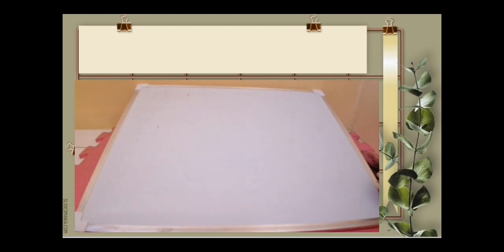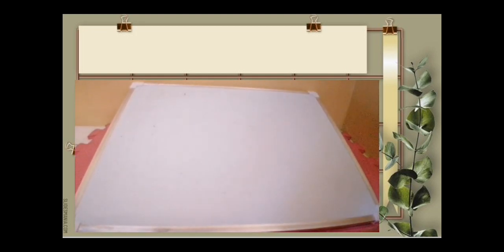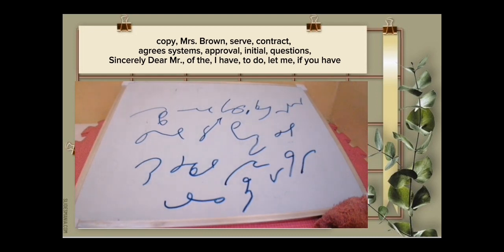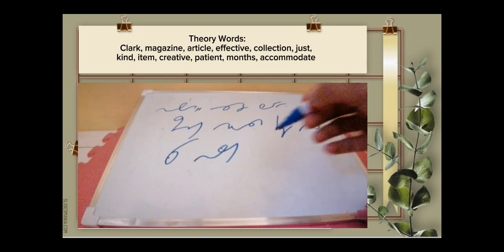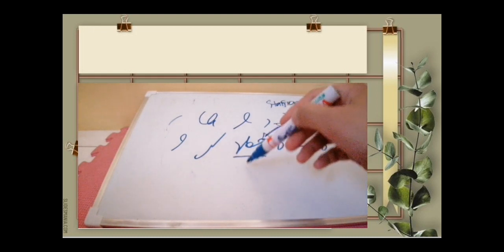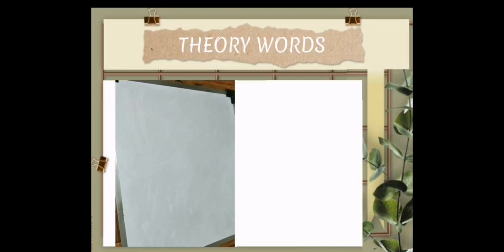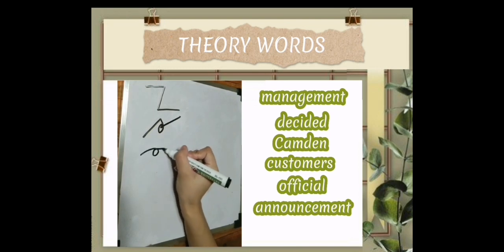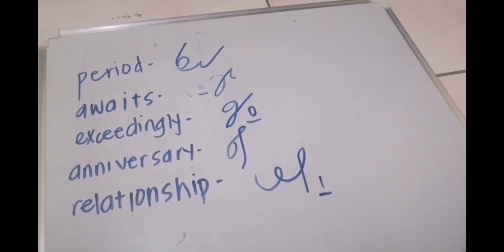Lesson 41-46 | Sta Ana & Sotero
lesson 41-46
CBET25 201E